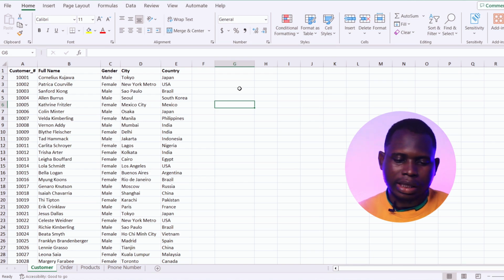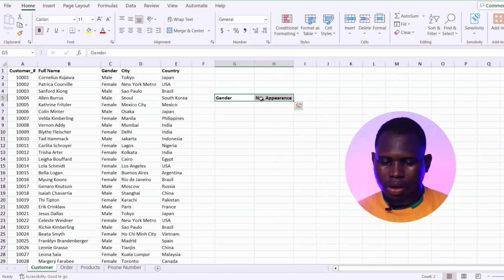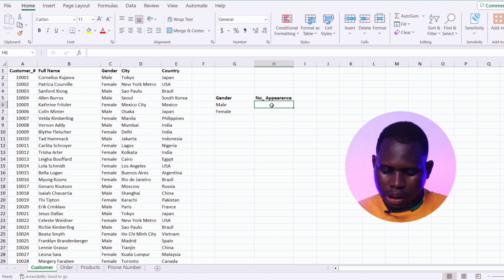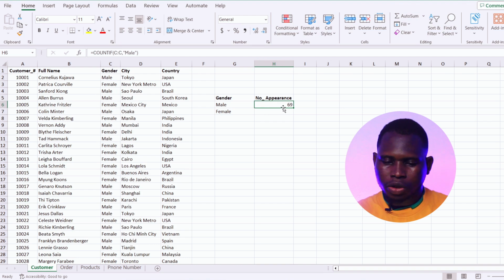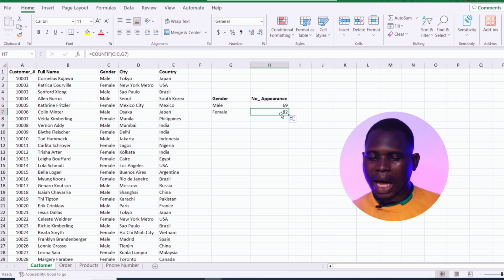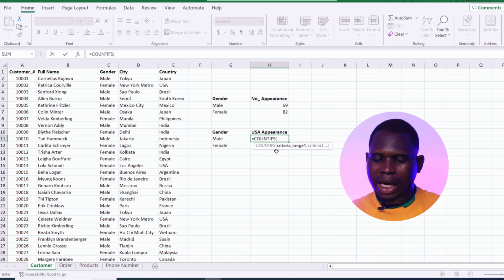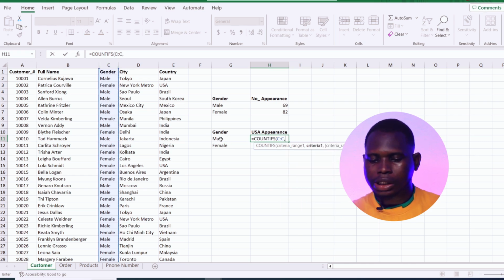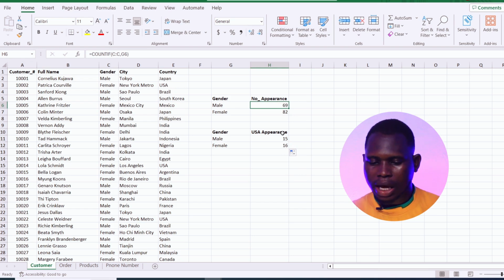How to use COUNTIF and COUNTIFS in Microsoft Excel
With our comprehensive lesson, you will learn how to use the Excel COUNTIF and COUNTIFS formulas with ease! Regardless of your level of experience, this video will walk you through the fundamentals and more complex applications of these useful tools in Excel. You will learn how to handle various conditions, count cells according to particular criteria, and use these formulas on actual data sets. Today, increase the effectiveness of your spreadsheets and your data analysis!